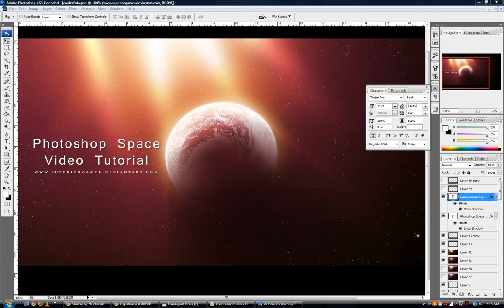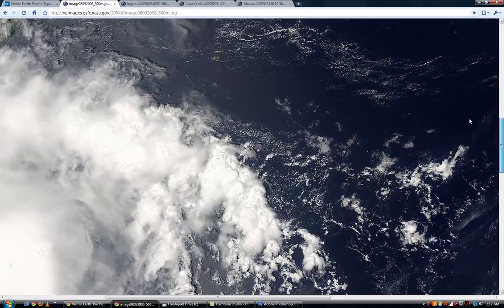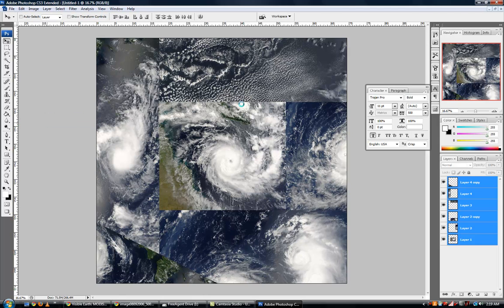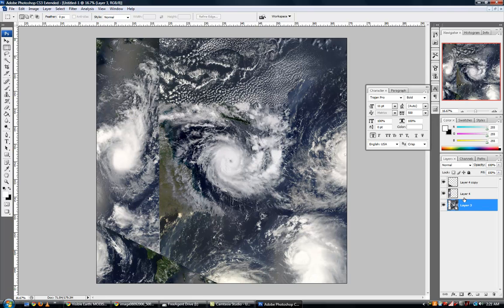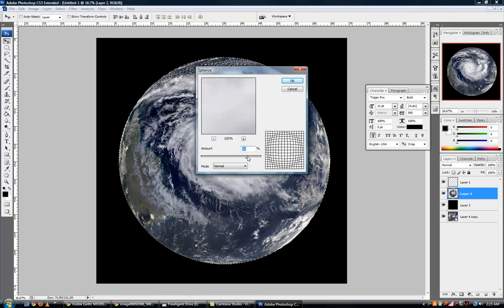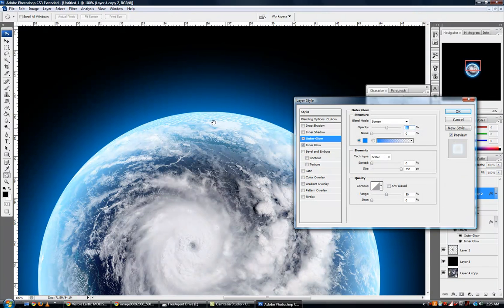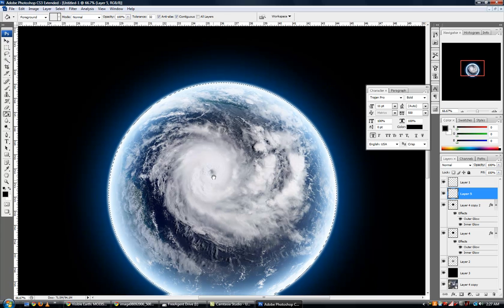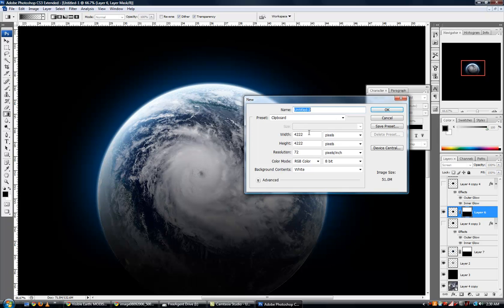Photoshop Space Tutorial Part 1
A Photoshop Space/Planet Tutorial using CS3. The full quality result can be seen via this